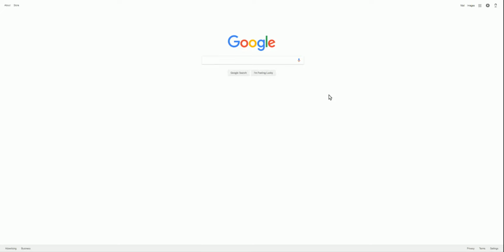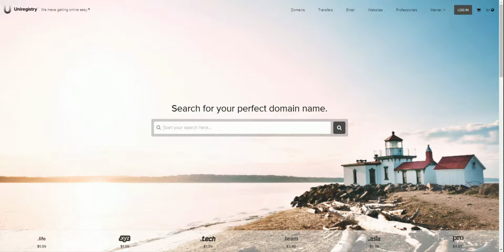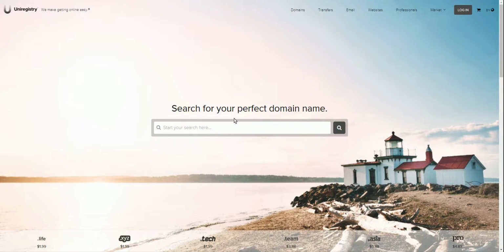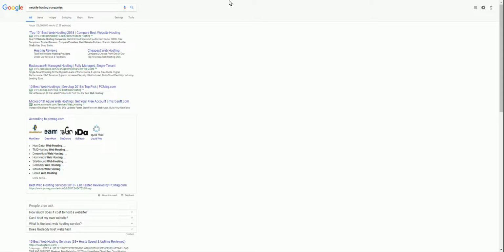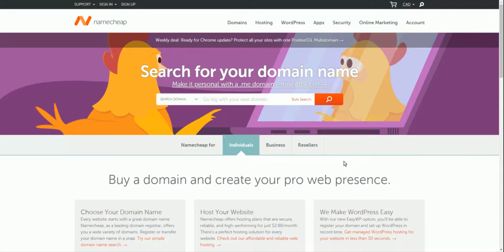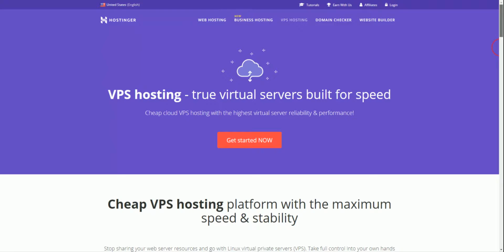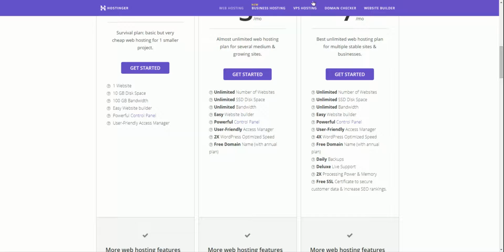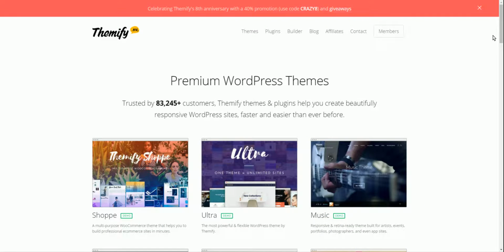FREE Guide on How To Create A Quality Wordpress Website